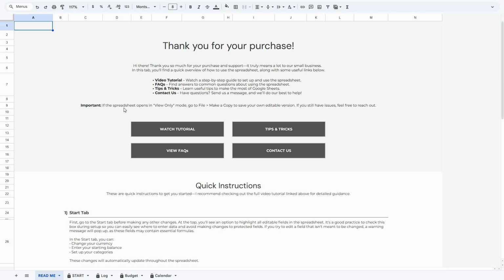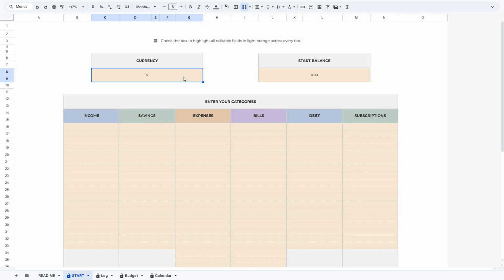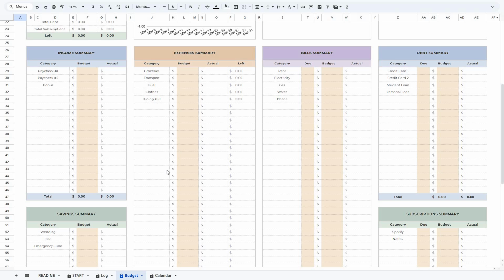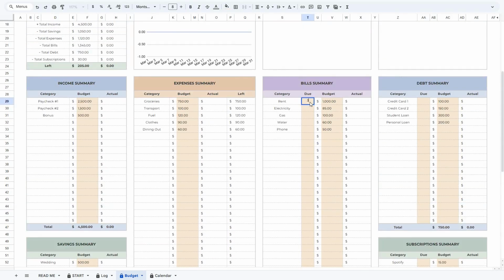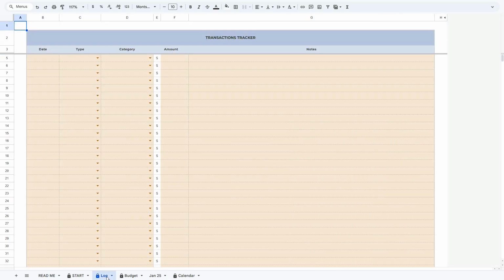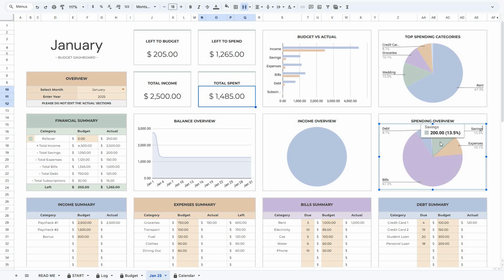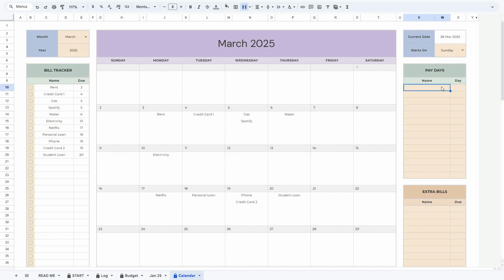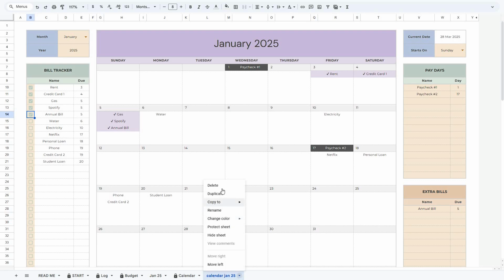Monthly Budget Spreadsheet for Google Sheets - Plannify Sheets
Hi there!
In this video, I’ll walk you through how to set up and use your Budget Spreadsheet, step by step.

If you don’t have this spreadsheet yet and want to follow along, you can grab your copy here:

Chapters:
0:00 Read Me tab
0:41 Start tab
2:11 Budget tab
4:45 Log tab
6:24 Calendar tab